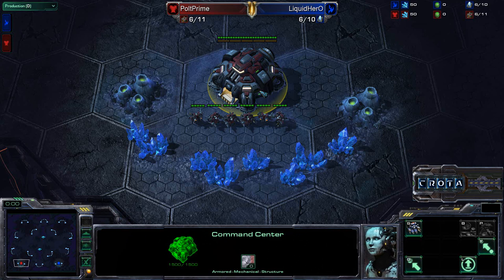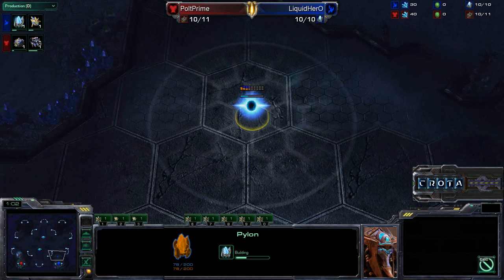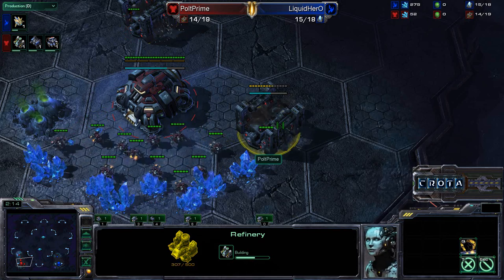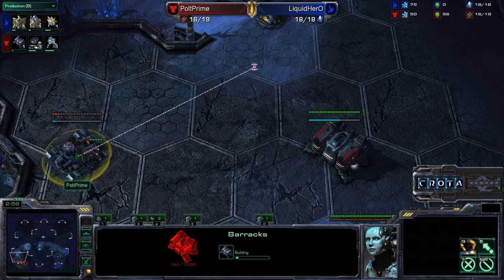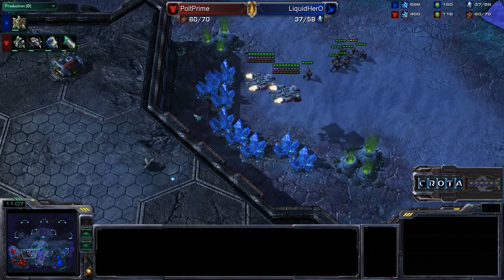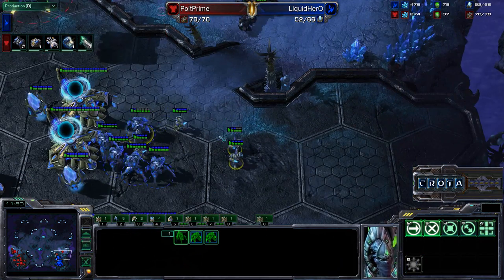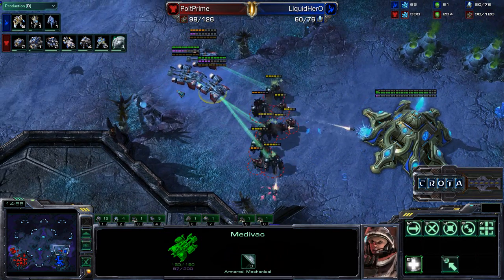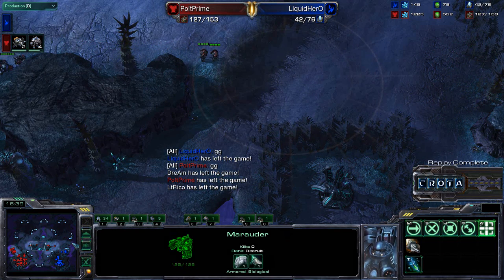Polt (T) vs Hero (P) - G1 - StarCraft - SC1333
Terran vs Protoss